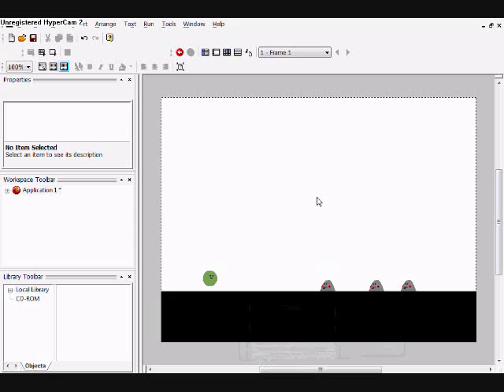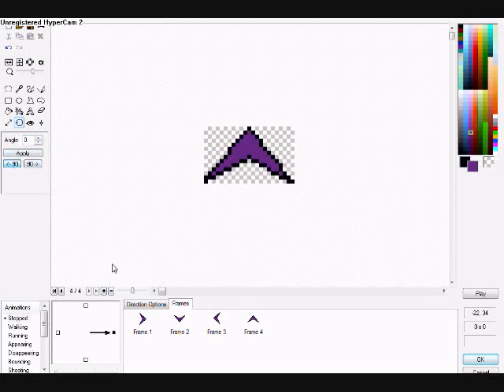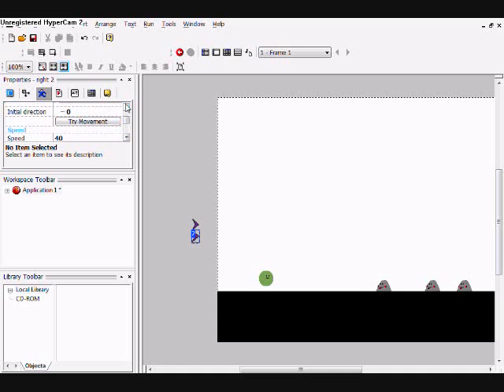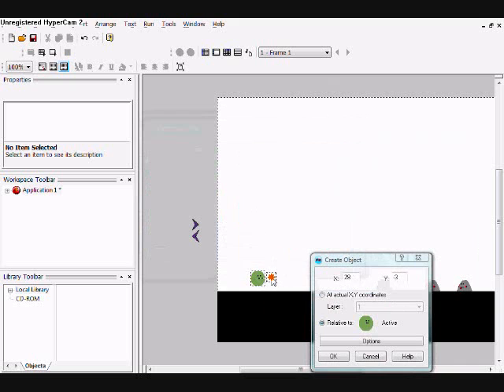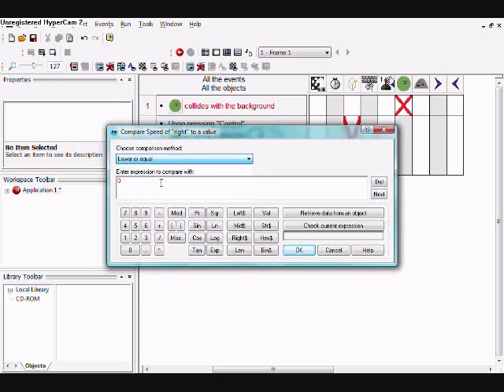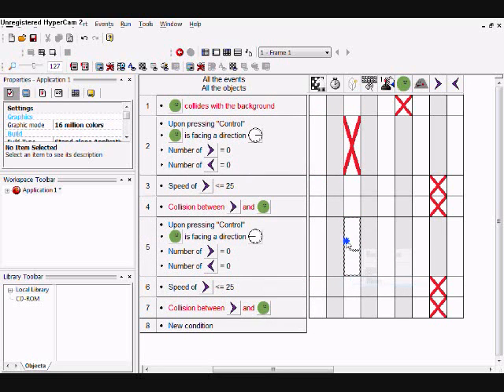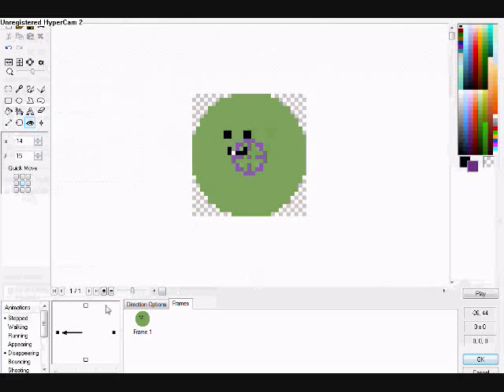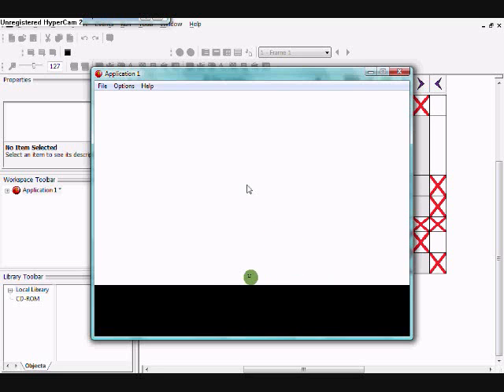MMF2 boomerang tutorial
In this tutorial, I show you how to make your character throw a boomerang in multimedia fusion 2.